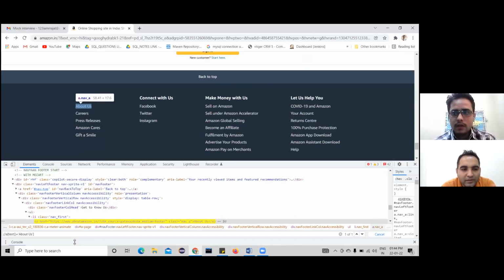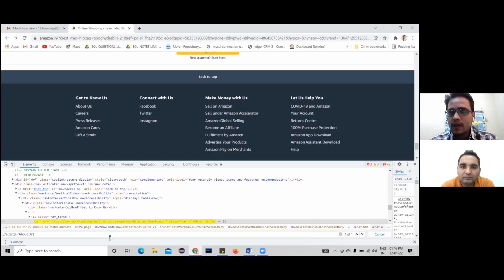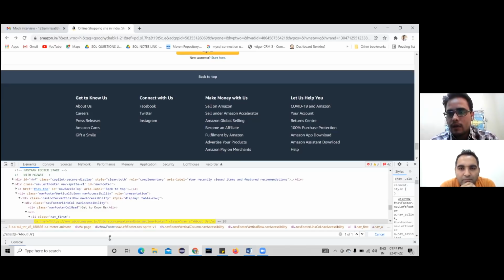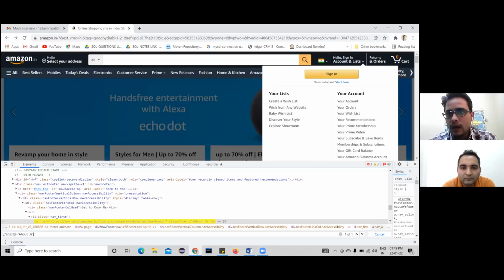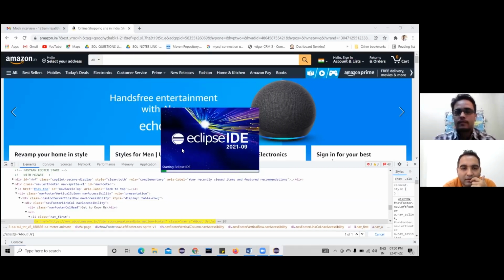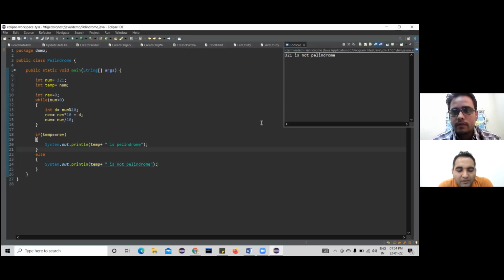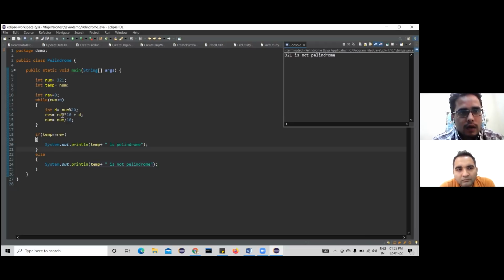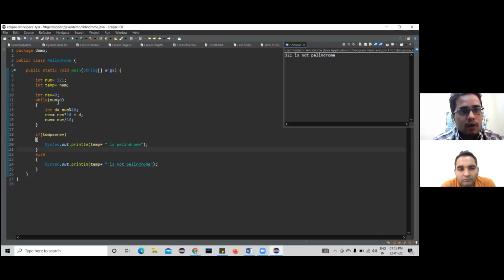TCS Automation Testing Interview Experience | Real Time Interview Questions and Answers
This video contains Java interview questions, Selenium interview questions, TestNG interview questions and Database interview questions, Rest API interview questions, Manual Testing interview questions that were asked as part of TCS Interview Process.

Introduce yourself"
explain framework
what is Maven?
diff btw assert and verify
types of locators
which is best CSS selector or XPATH?
selenium components
selenese and types of selenese?
What are diff types of test automation frameworks?
limitations of selenium?
can we test captch and barcode reader using selenium?
types of waits?
if I have to mention specific condition like element to be clickable or element to be visible. which wait will we use?
Do yoou have any idea on Jenkins?
Do you have any idea on appium?
What is project structure in eclipse?
Diff btw thread.sleep and setspeed()?
Agile methodolgy?
3-5-3 structure? 3 roles, 5 events and 3 artifacts
diff btw close and quit
diff methds in navigate: to, forward, back, refresh
diff btw driver.navigate and driver.get
Can selenium handle windows based popups?
diff btw absolute and relative xpath?
syntax of relatvie xpath
diff types of exceptions in selenium?
diff btw getwndowhandle and getwindowhandles?
wat is object repo?
diff test case design techniques?
what is exception handling in java?
what is data driven, keyword driven? diff?
Alternative way to send keys in selenium?

This Video is helpful for people who are looking for :

TCS interview questions and answers for freshers
TCS interview questions geeksforgeeks
TCS questions and answers
TCS interview latest
TCS testing interview questions
TCS selenium automation testing interview questions
TCS interview asked questions
TCS interview call
TCS qa automation interview questions
TCS interview process quora
TCS interview experience quora
TCS mock interview
TCS selenium interview questions
TCS selenium interview questions for experienced